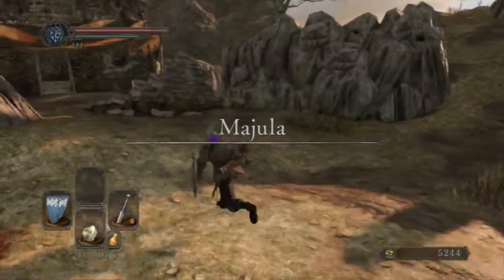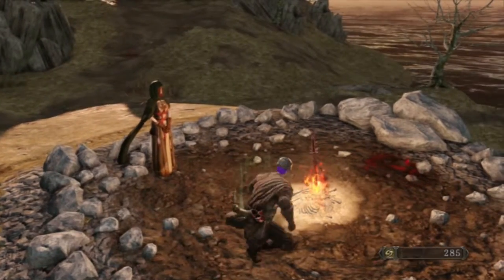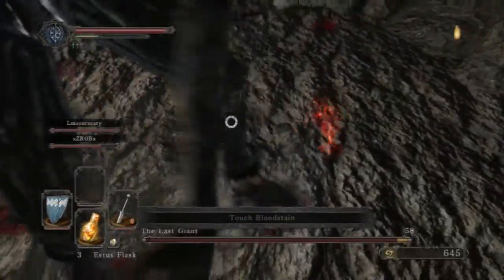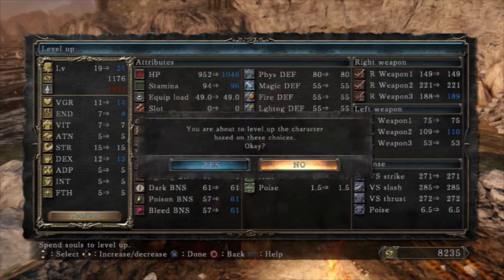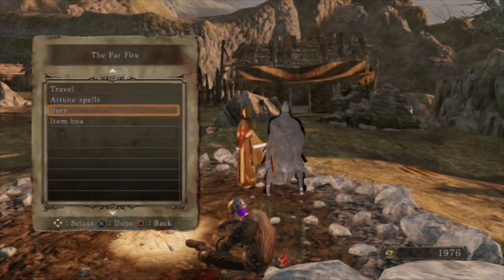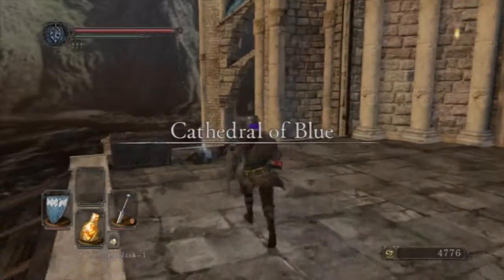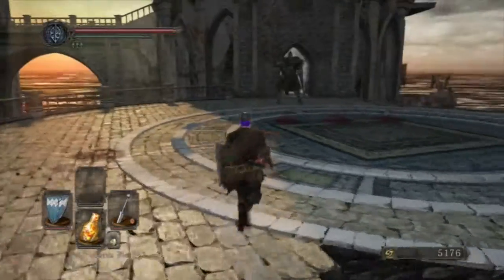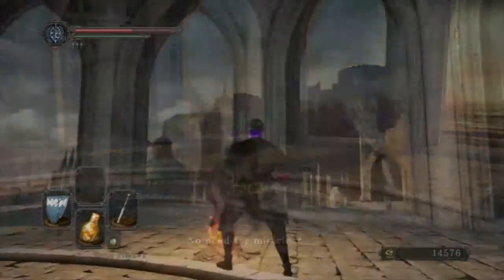GameFaceON - Dark Souls 2 - Part 5 - Boss Rush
2 bosses, 1 episode!  We finish off our Dark Souls mini series in today's episode by downing both bosses.  It's been fun and I hope you enjoyed watching :)

I may decide to keep going if people enjoy watching :)

GameFaceMax

You can get your GameFace ON by.

Hitting that little like button if you enjoyed the video and would like to see more!  It helps alot :)